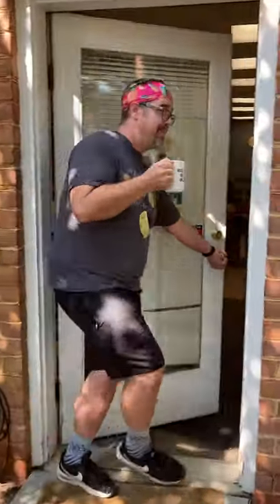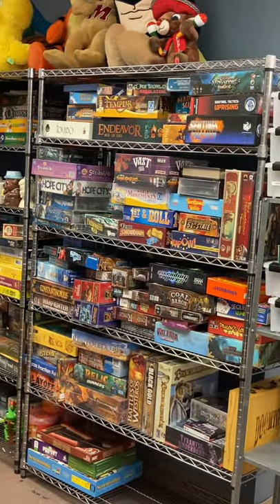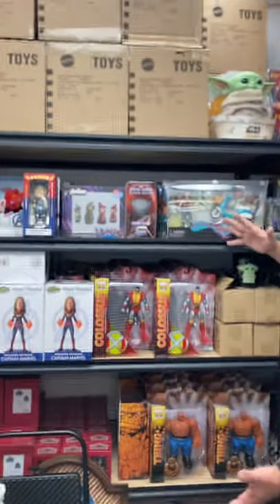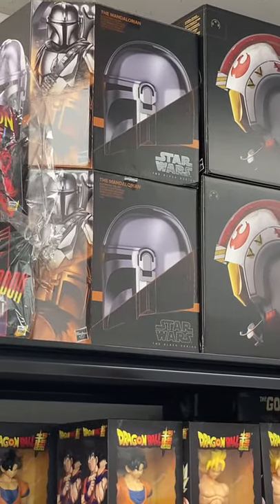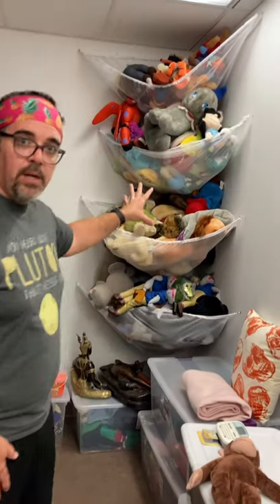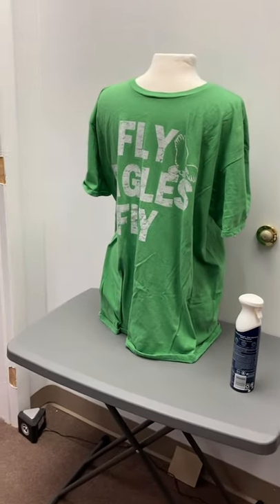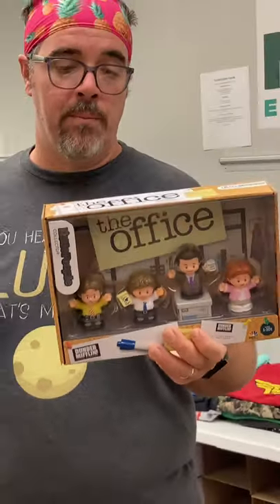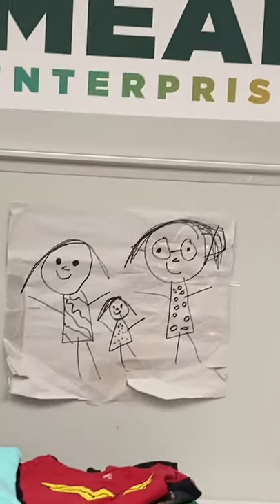MEAH office tour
A tour of the MEAH Enterprises offices. Home of MEAH Toys and Collectibles.